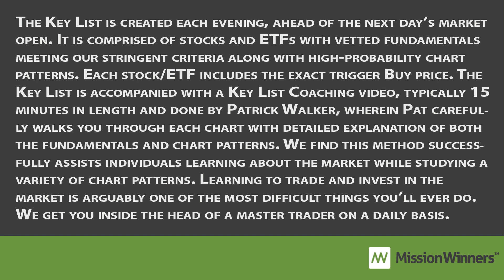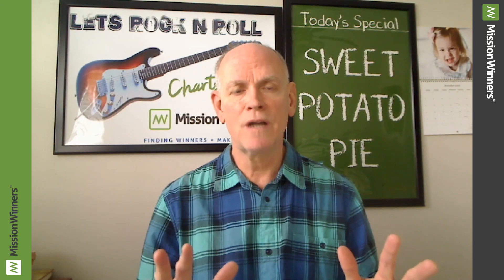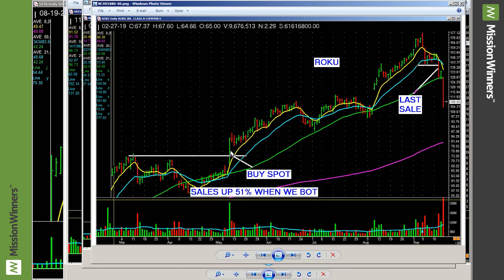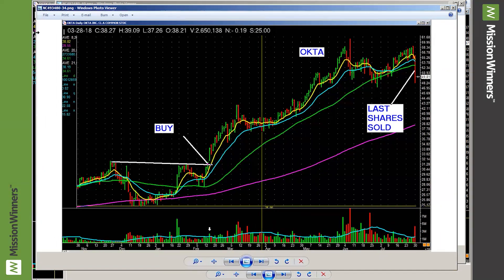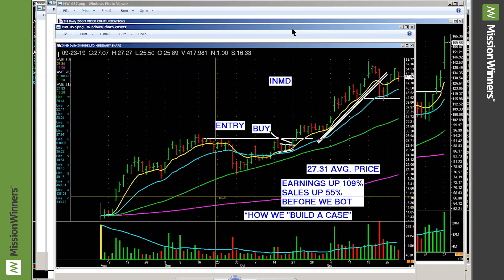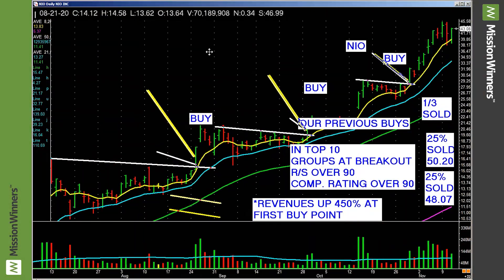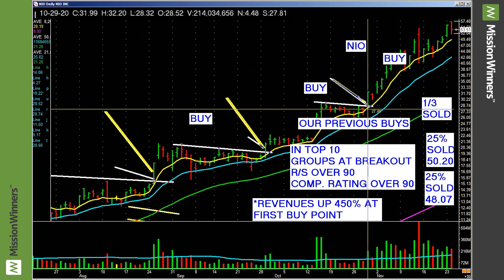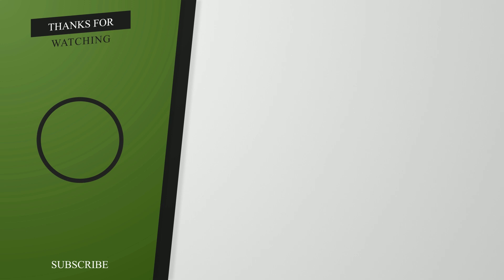Mission Winners - How We Handle Investing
So in this video we go over a few basic principles on how we handle investing, and what we look for to get into a stock. Minimizing risk with good entry's. Riding trends until we need to jump out to maximize profits! This stuff is fun, so lets jump in the video and get started.